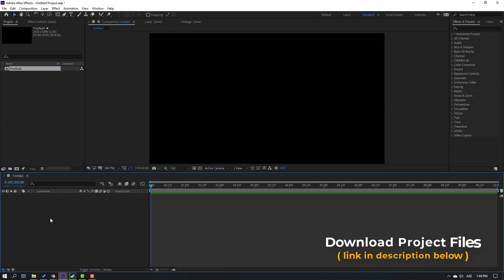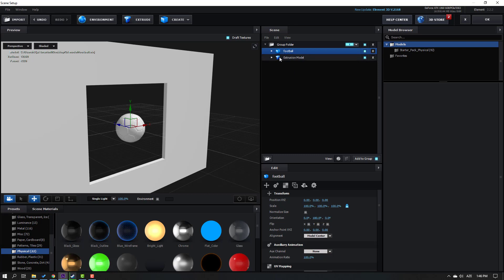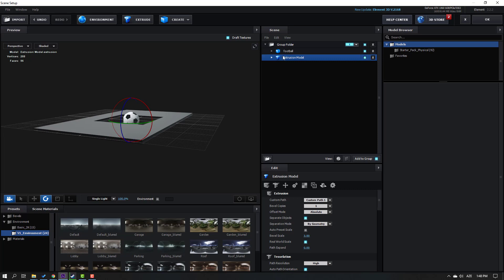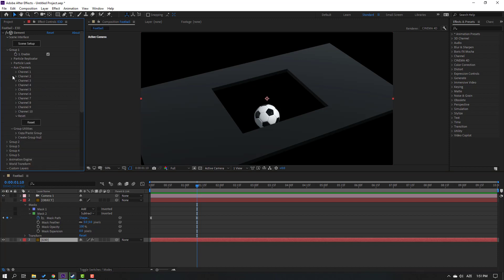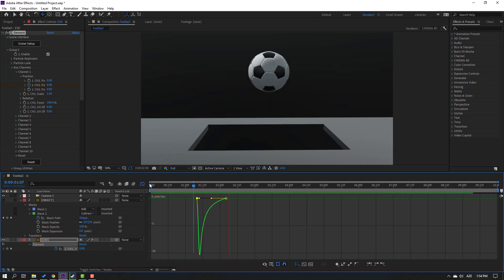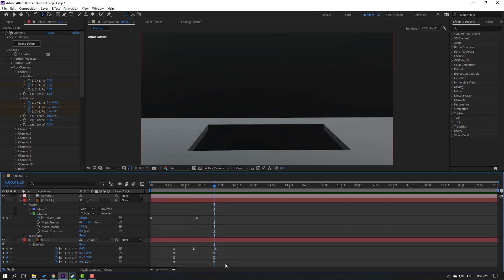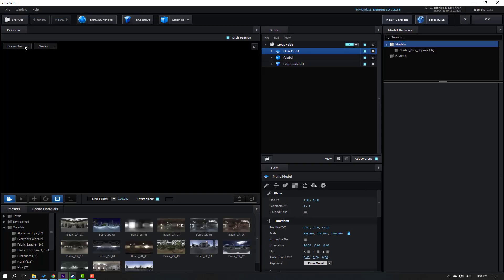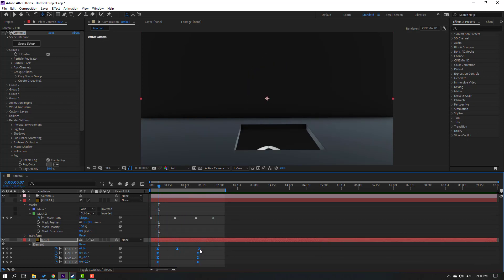Soccer Ball Animation - Element 3D After Effects Tutorial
Hi guys, welcome to my new After Effects tutorial. In this tutorial i will show how to create soccer ball animation with Element 3D and Adobe After effects. Let's get started!